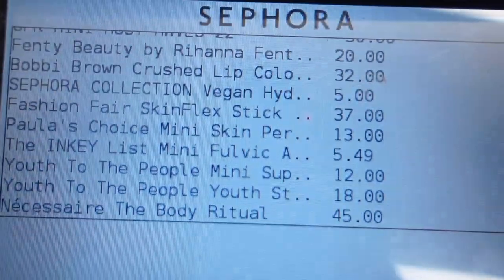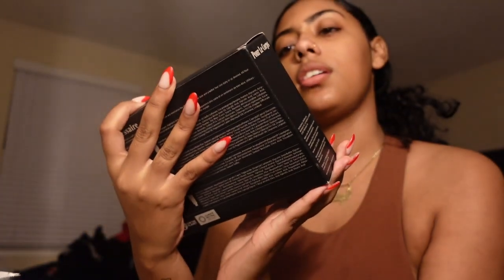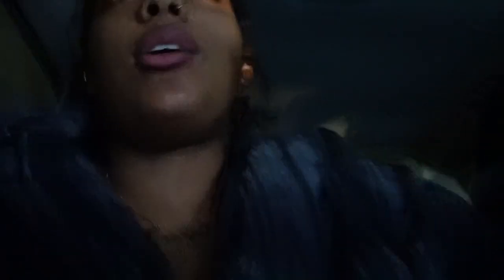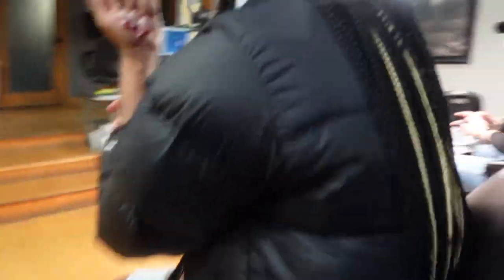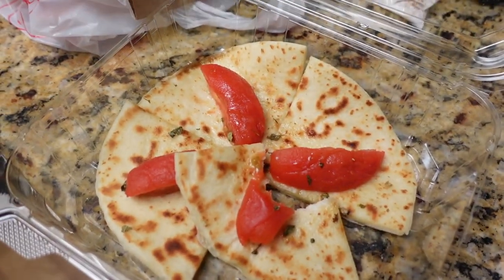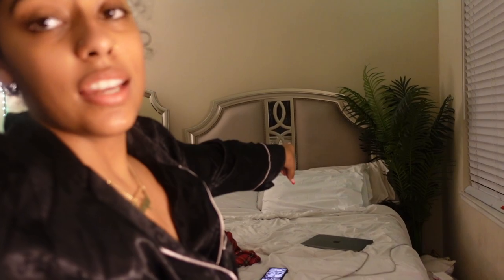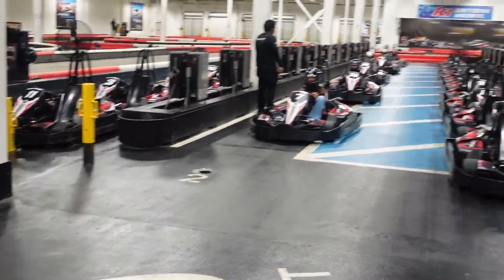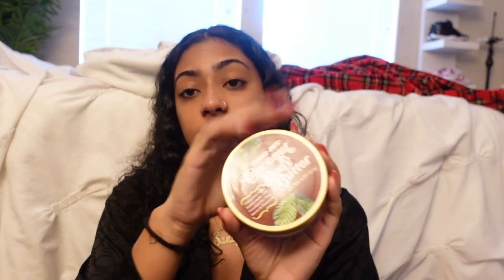WEEKLY VLOG | holiday bowl, tattoos & piercings, new years eve, k1 speed, brunch, bartending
I hope everybody had a good holidays, stay blessed!

Twitter, Tik Tok, Snap- saniyathap